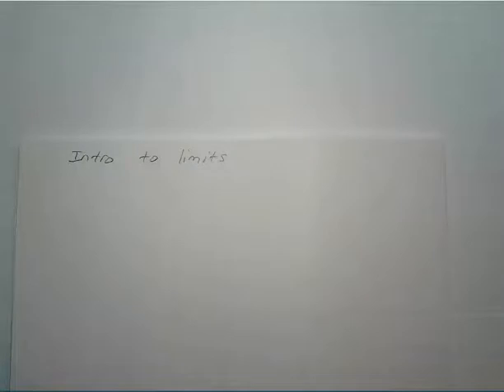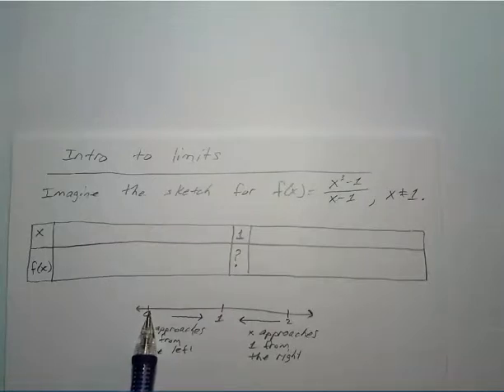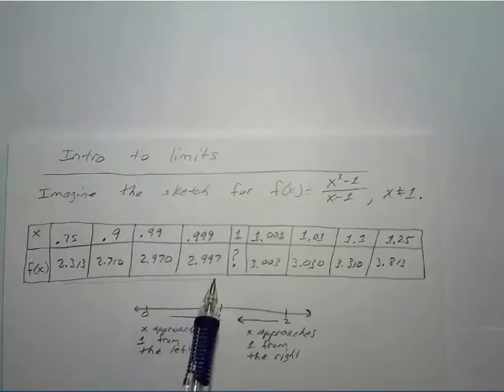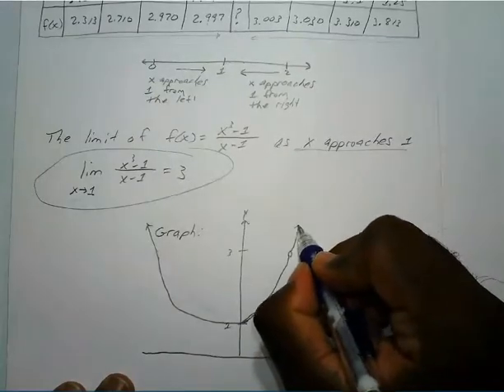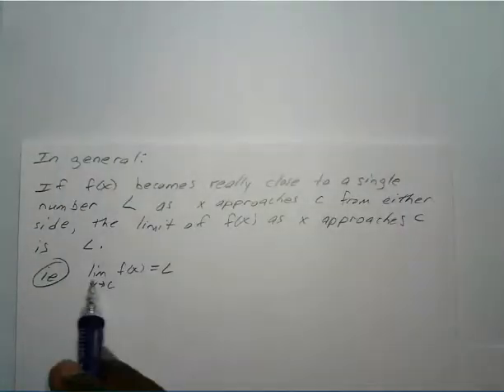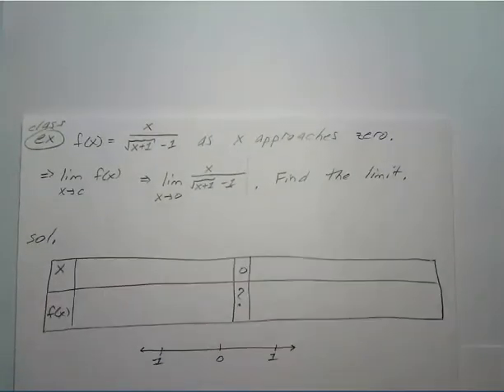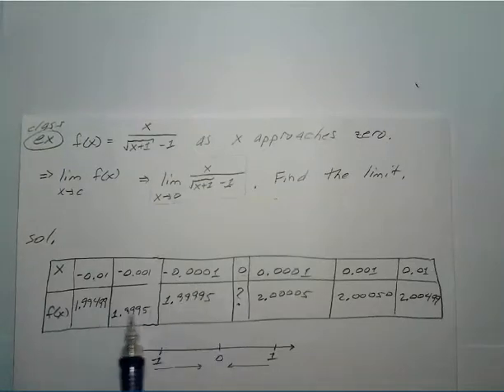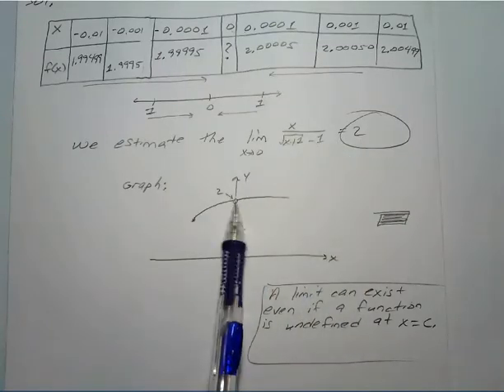Intro to Limits - Calc 1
Introduction to limits (concept)